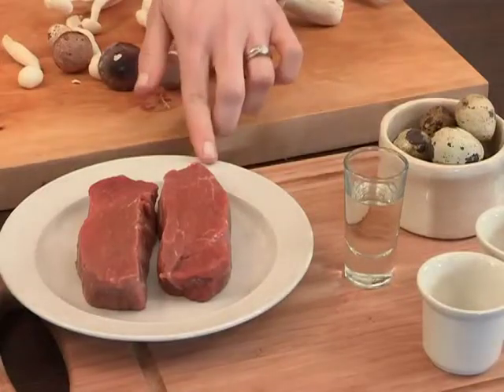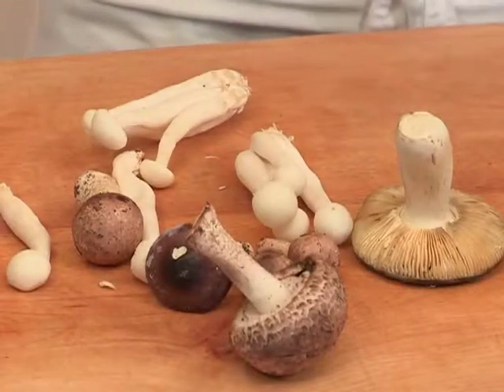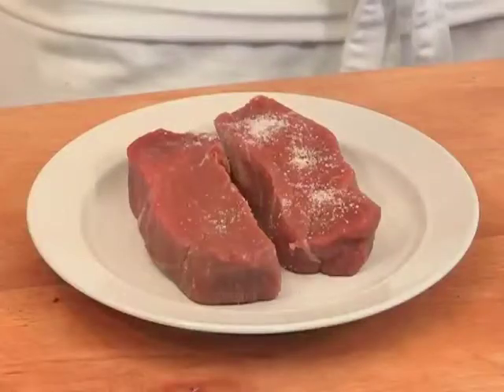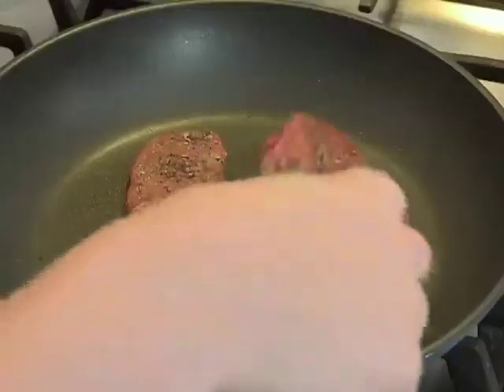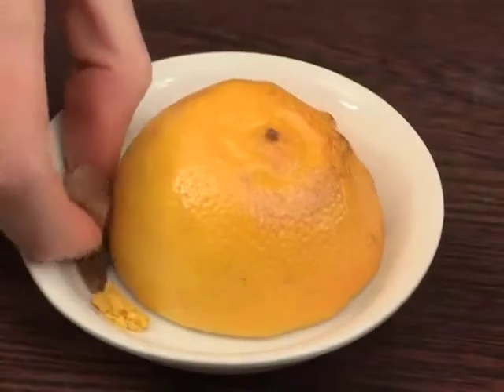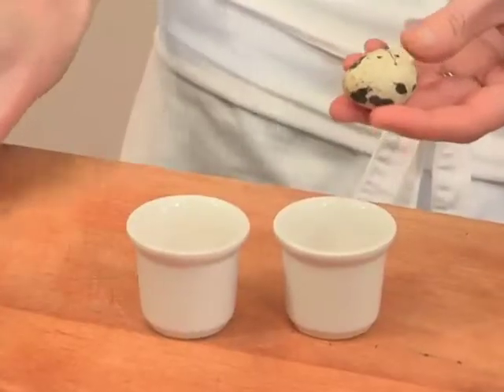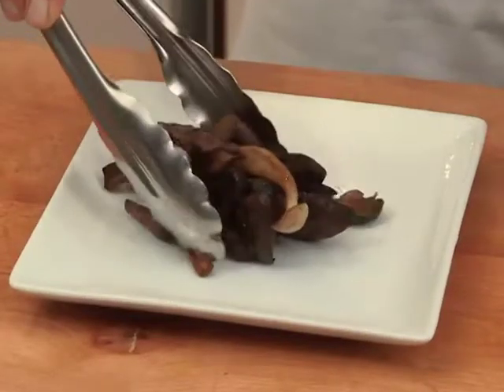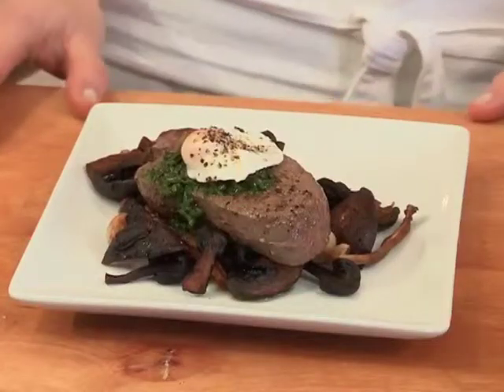Healthy fillet steak and wild mushroom recipe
If you are a parent you would know that no matter how many courses you take or how many books you read nothing quite prepares you for the joys and hardships of parenthood. But here at doctors orders quite a few of us are parents so we thought we'd share a few of the tips we learnt along the way because a new parent needs all the help they can get.